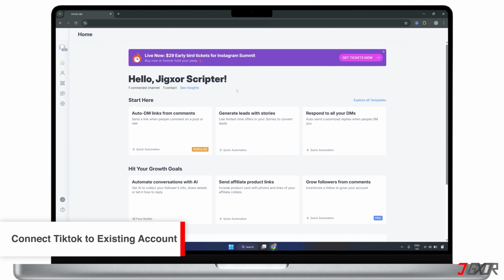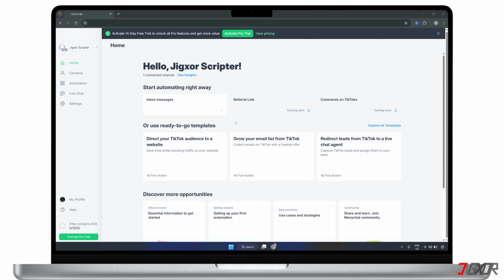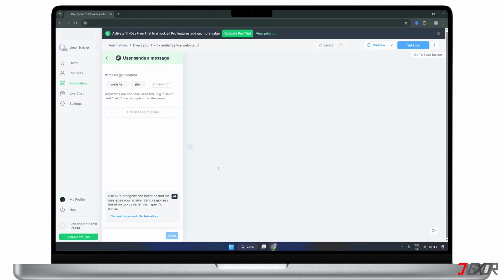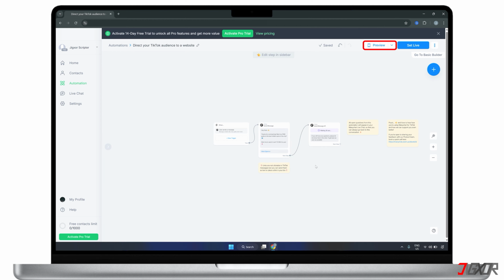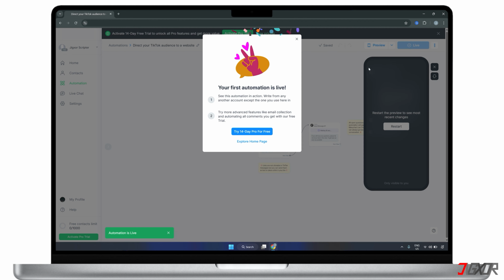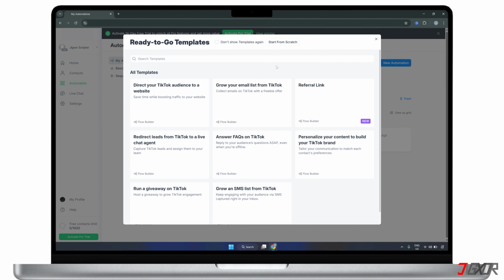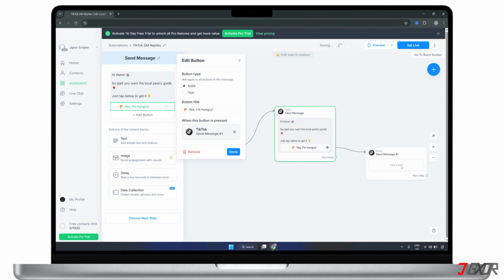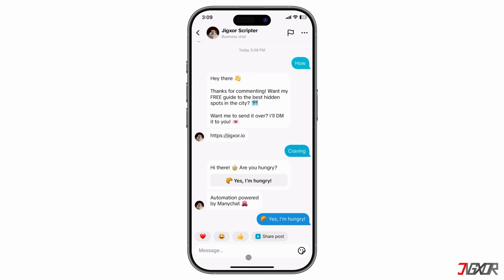How to Setup Auto Reply Messages/DMs on TikTok! [2025]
Instead of replying to your followers individually, you can now work smarter with an AI chatbot! In this video, I'll show you how to set up automatic replies for direct messages on TikTok. Yours Jigxor

Timestamps:
00:00 | Register New Account
02:01 | You already have an account
02:24 | Set up Automations

Video: 1379